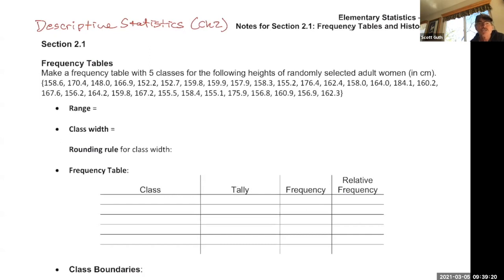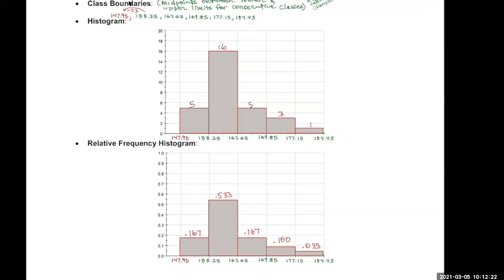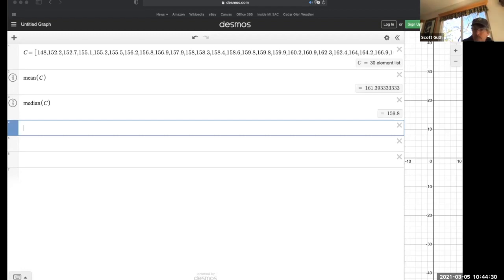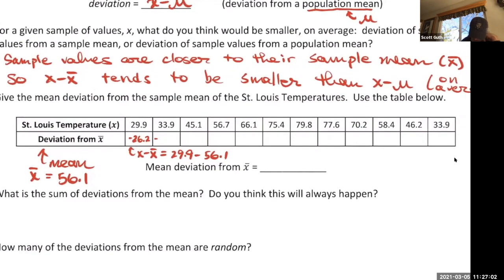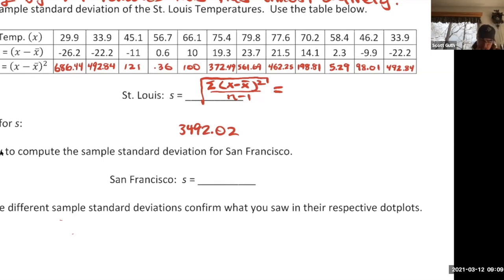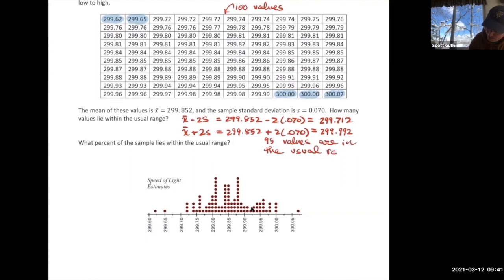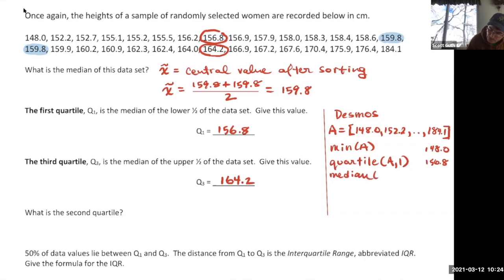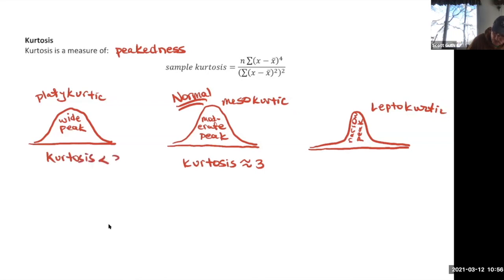Math 110 - Chapter 2